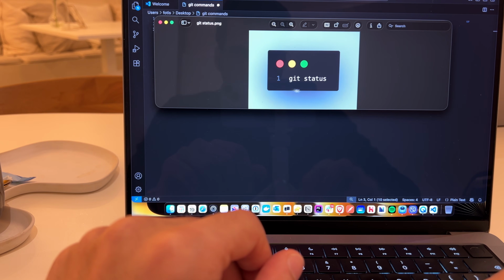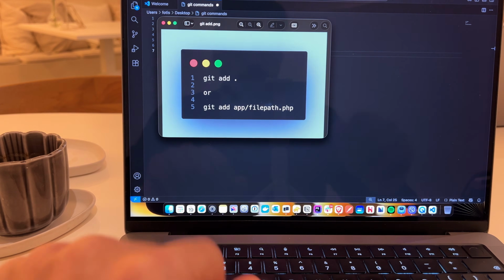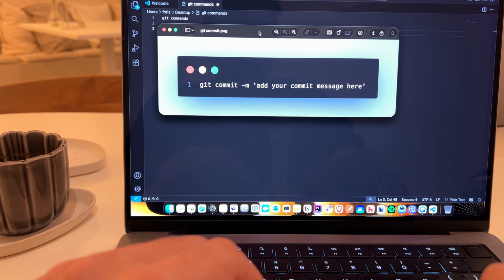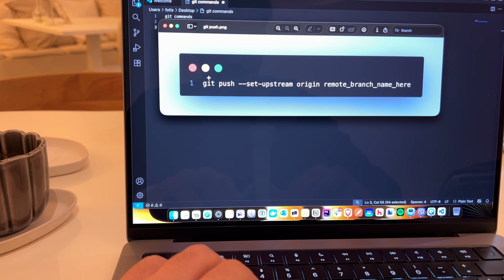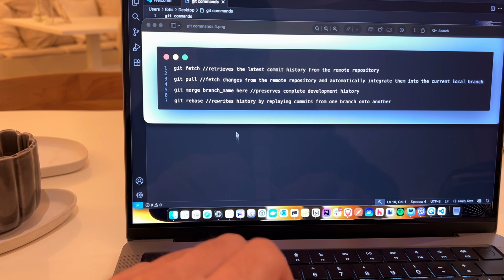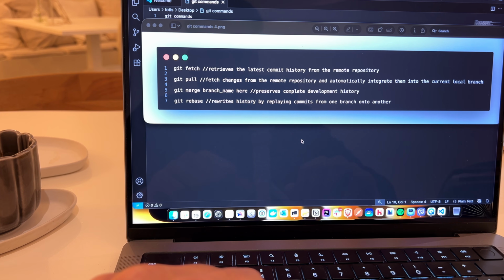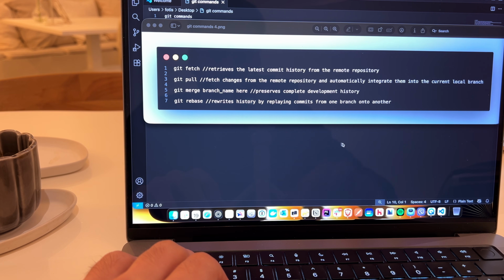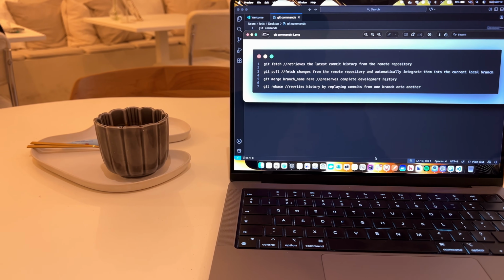Day in the life of a Software Engineer - A career tip for young developers | Chill Coding Vlog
Come spend a chill day with me as a software engineer — starting with a walk around town, then settling into a cozy café to work on my personal coding project. ☕💻

While I code, I’ll share some practical tips on using Git that every new developer should know. A relaxed mix of lifestyle, coding, and real dev talk.